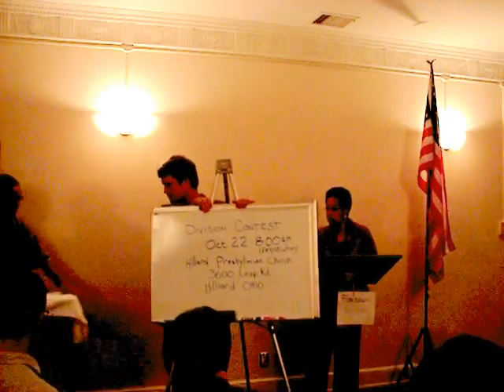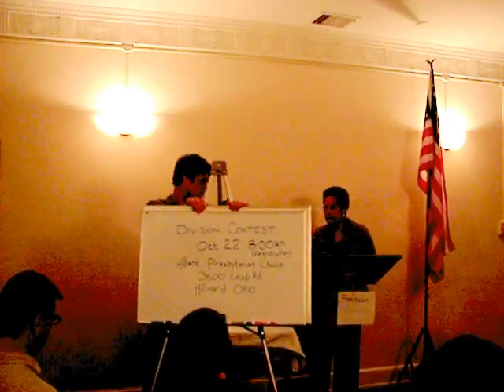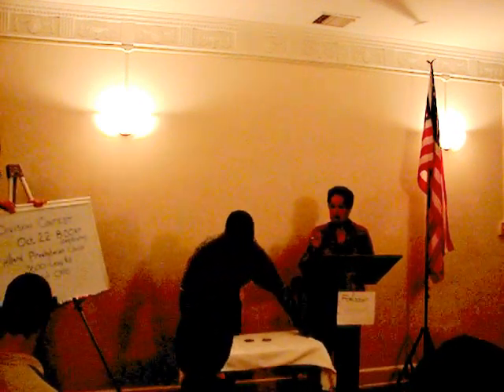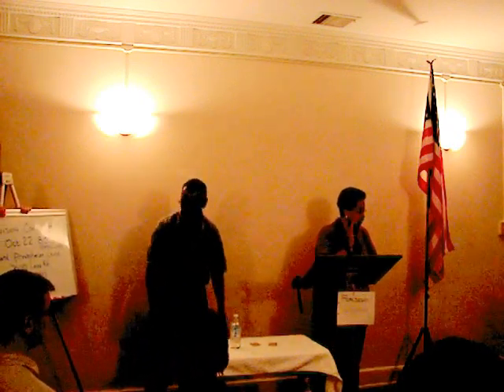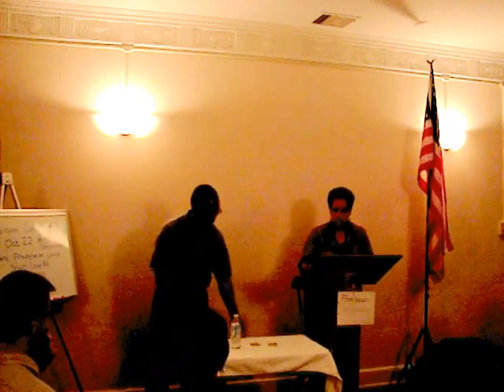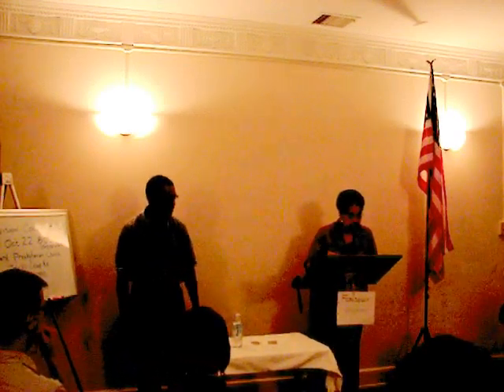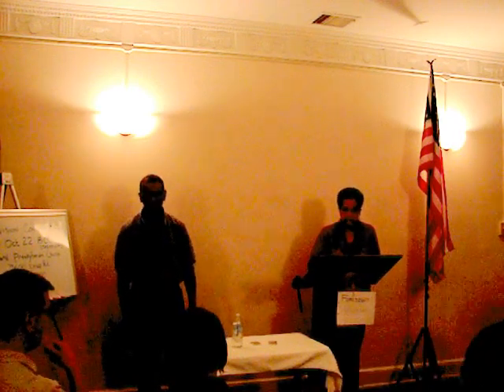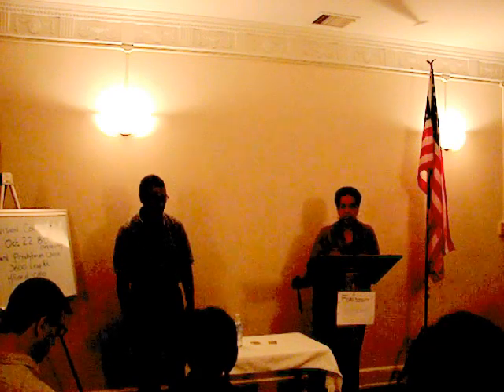water testing strip and its market, Dr. Jung Jing. Oct 11, 2011.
water testing strip and its market, Dr. Jung Jing.
     Jung Jing spoke from the Competent Communication Manual Project #2 Organize Your Speech in the Unity Toastmaster Club meeting, Columbus, Ohio, USA, on Oct 11, 2011. Jewlyne Henson was the toastmaster of the meeting.

The color is dramatized for audience to learn the concept.
     This invention is ready for use.  This process is developed with Dr. Shiue and Dr. Hwang around 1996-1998.  Jung Jing is looking for investors to bring this concept to the market.  Jing needs to build a master mind group to bring this testing strip to the market.

Dear Unity toastmasters:

Here is my speech yesterday.  I thank Jewlyn's wonderful introduction.

After the meeting, several members told me that this is the best speech I ever gave in the Unity Club.

 I agree!!!

Then, why???

Hopefully my comments help you grow too.

I want to share with you two points:

First, the power of pause.
This time, I wait until someone responded my information, I then continue.  I do not know this pause concept until I went to Darren LaCroix's speech in Reynoldsburger , Ohio and bought Darren LaCroix's CD in Las Vegas convention.

I am a slow learner; but I am a steady learner.   I am very persistent.   I read thing until I do understand the content.  Therefore, I read thing 5 times, 10 times,  100 times.  (There is a saying: a Ph.D. dares to tell whole world that he does not know.  Because he does know what he knows.)

This time, I listen his 11 CDs 5 times; I finally understand what he is talking about.  This is the first time I practice his teaching of pause: wait the audience have responded; then move on your speech.  Please note the pauses in my speech.   You can see Dr.  James Fredal responded in the video.  He is the only person in the video showing the facial expression if you watch the video with bigger screen TV.

Second, speak from your heart.
 Jewelyne gave me the opportunity yesterday around 4 PM.  She requested me  that I must provide a manual to follow.

I found the competent communication manual that might fit,  I started this preparation 5 PM, finished writing it 6 PM.  I went through my mind how to present the speech.  Then prepare the pouch, test strip and water bottle, towel to catch water. Take a shower and straight to the meeting.  This is the first speech which I never get a chance to dress-rehearse.

After I watch this video several times, I realize that speaking from the heart is the essential element for a success speech.  Actually, I prepared this for 13  years.  Several books of lab notes.  Extensive research of the water market and water product.  Therefore I can prepare it in this short time.  This speech is from my heart.

The last, I really thank Jewlyne that she gives me the opportunity to speak and requests me to give a manual.  I also appreciate 23 persons listened my speech.

Thank you!!!  Thank my Unity Club members.

You have watched my speech. Please give me your written feedback. I need to know how to improve it. Thank you!